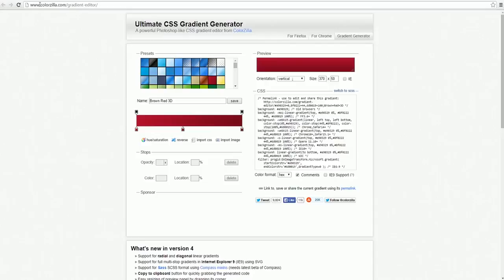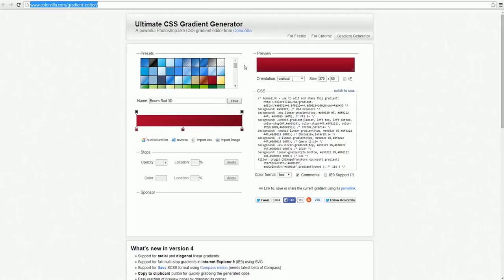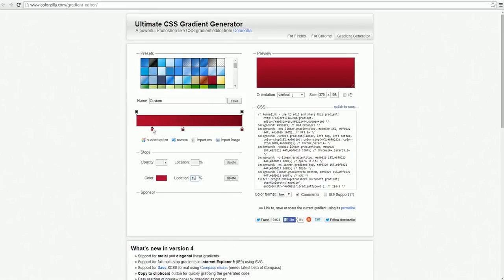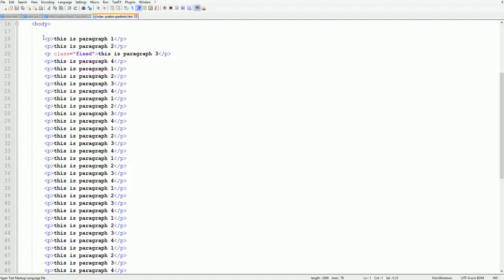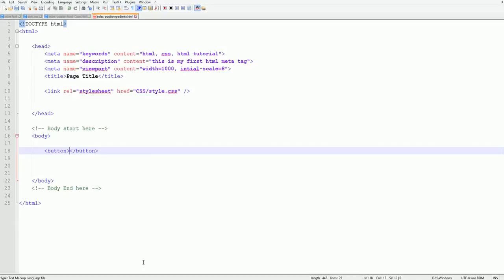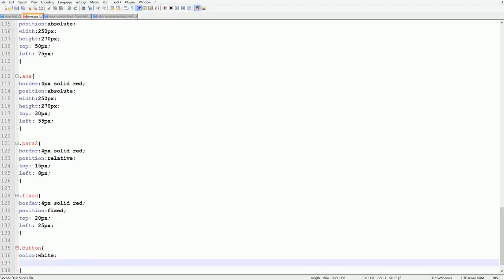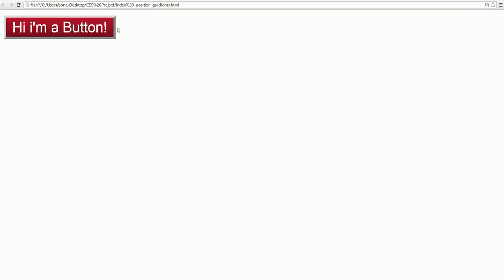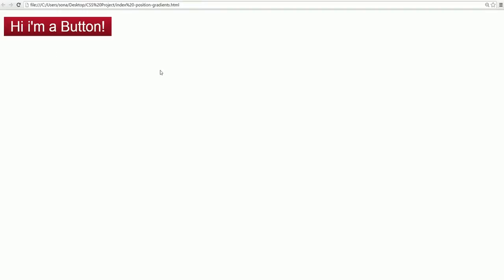Kanpur Tech | Create Gradients In CSS , Part 25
Learn How To Create Gradients In CSS 3 , Watch this Video To Know More About CSS Gradients.